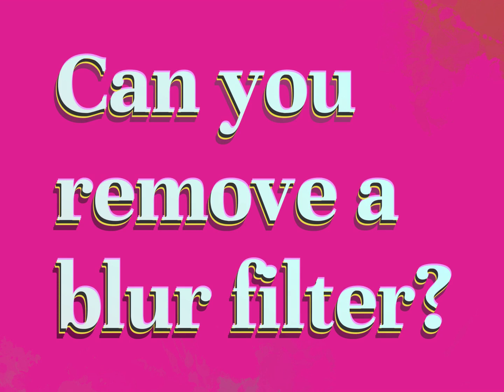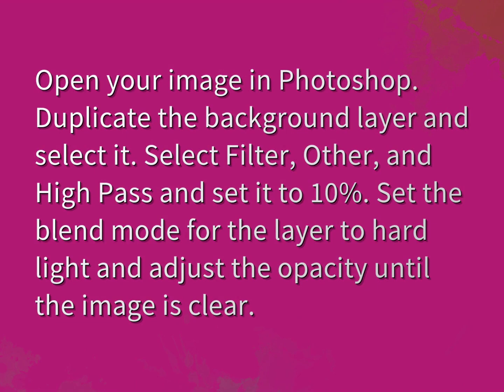Can you remove a blur filter?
James Webb (2022, August 9.) Can you remove a blur filter?
    WHYS.video